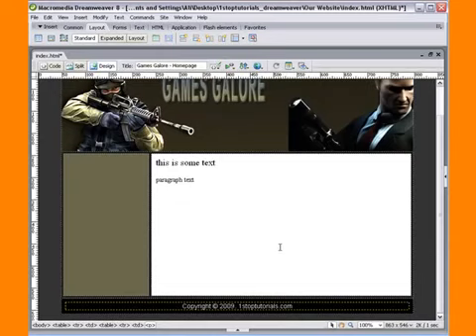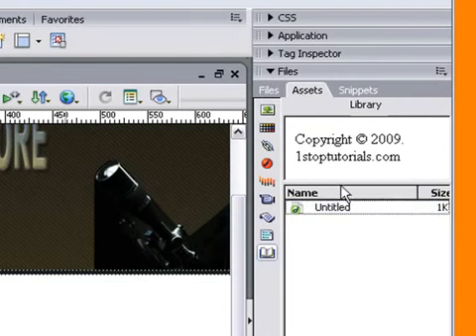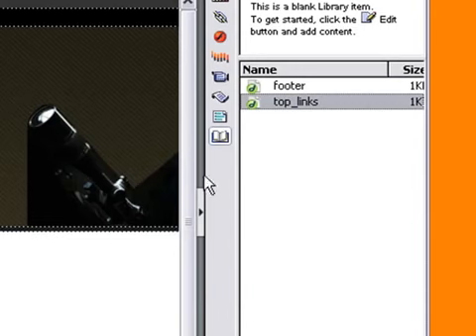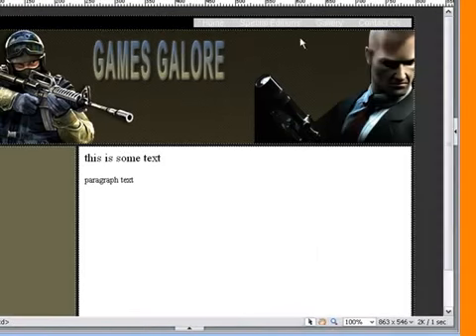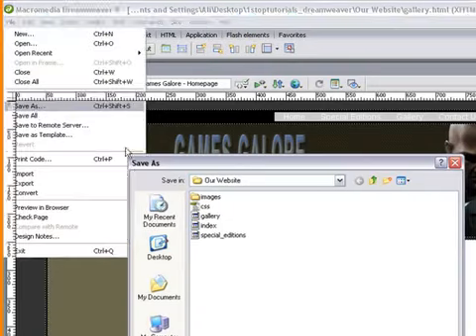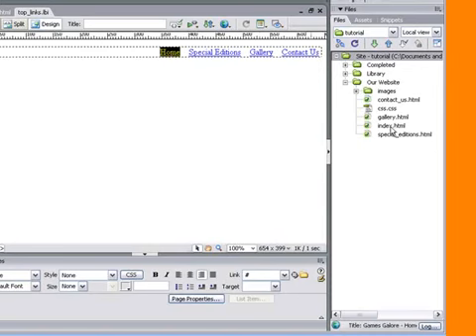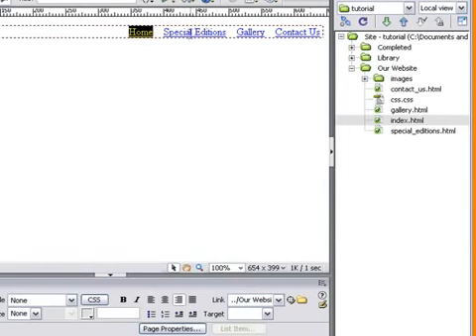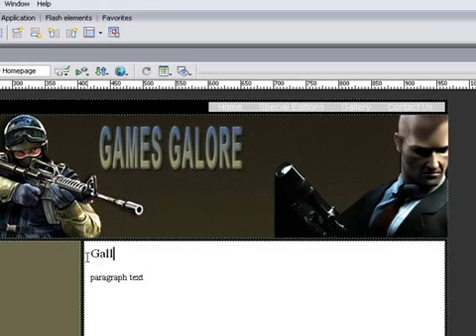WHAT Dreamweaver BEST WEBSITE SETTNG PAGE